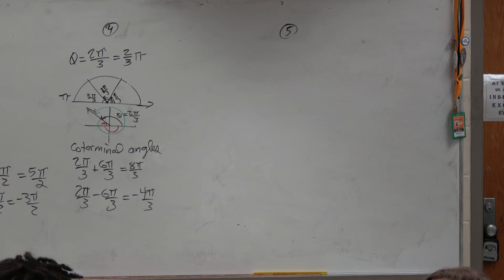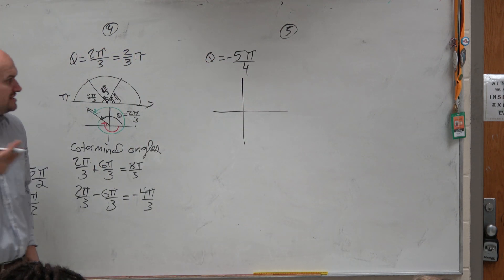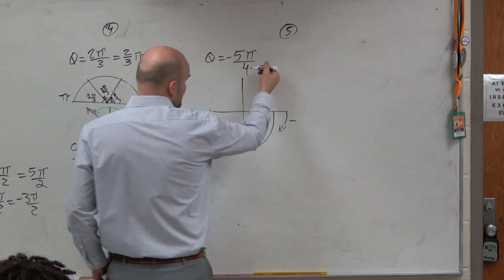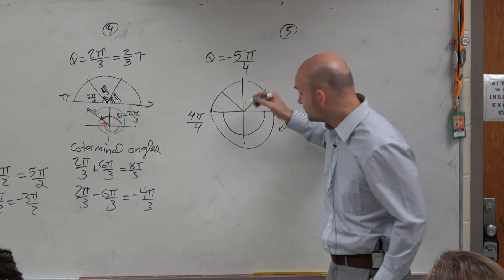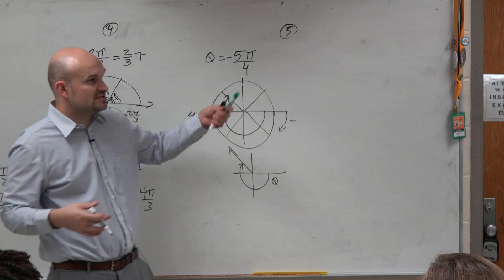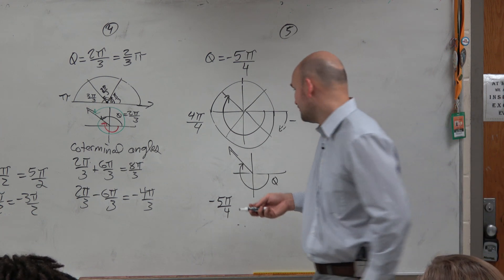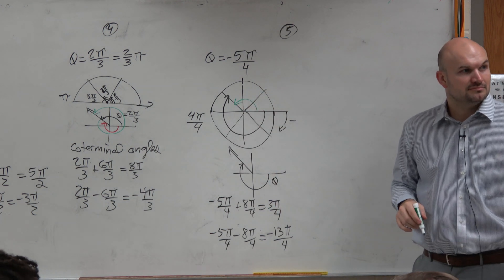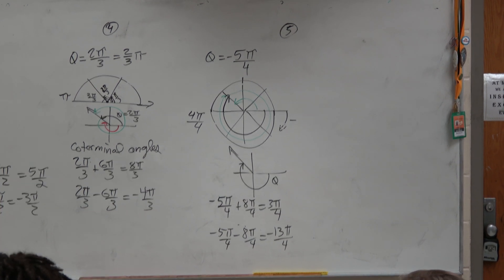Find two coterminal angles for a negative angle in standard form